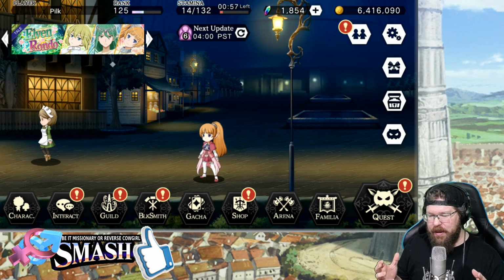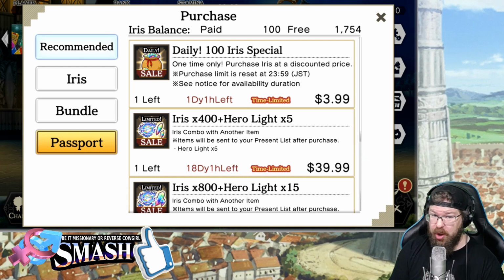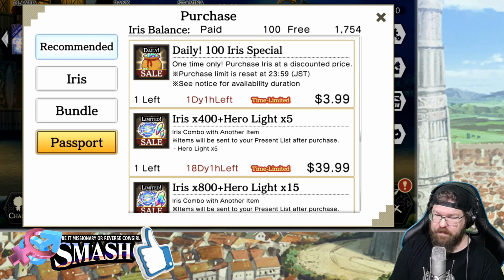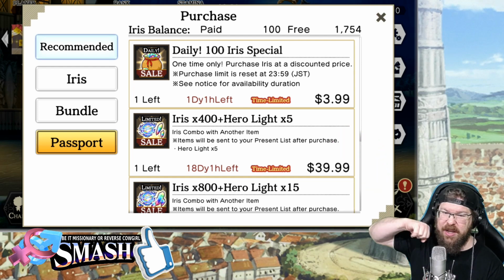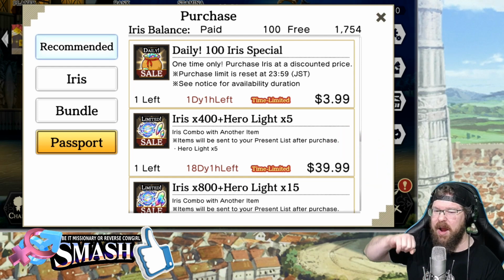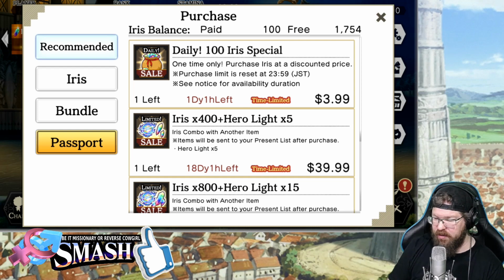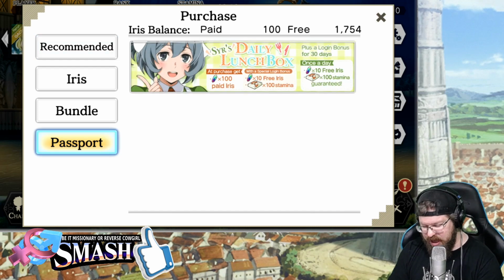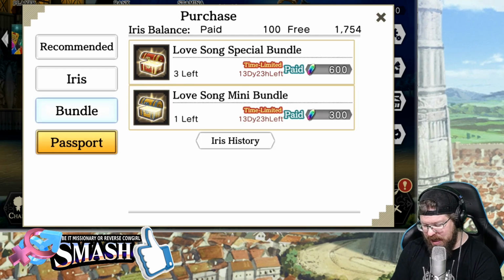A MAJOR PAID IRIS SALE IS GOING ON RIGHT NOW!! One reason you may want to support the game too...